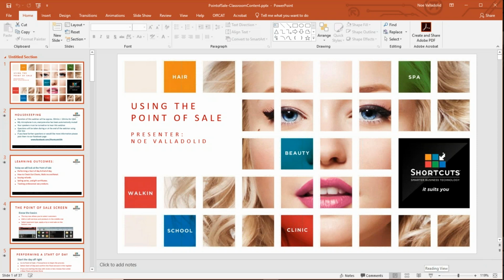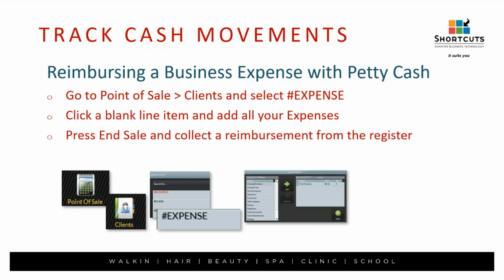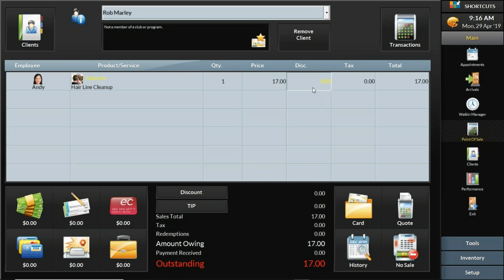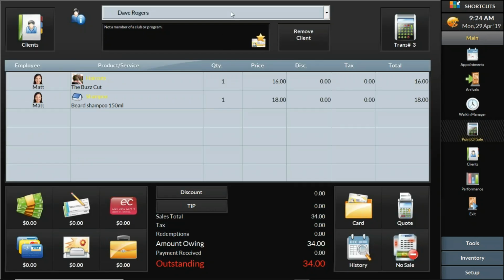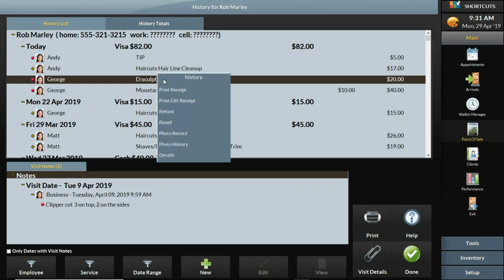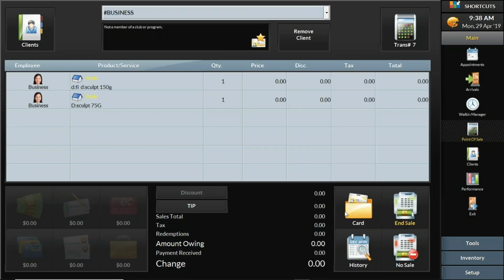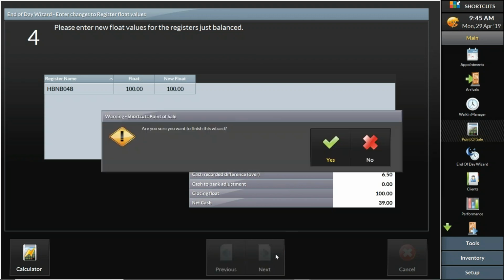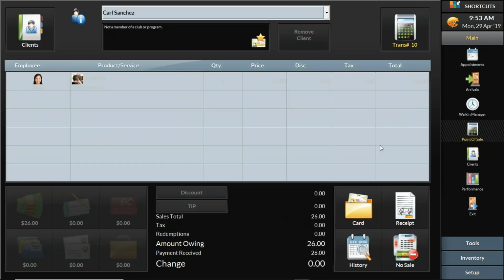Shortcuts Online Class: Point of Sale